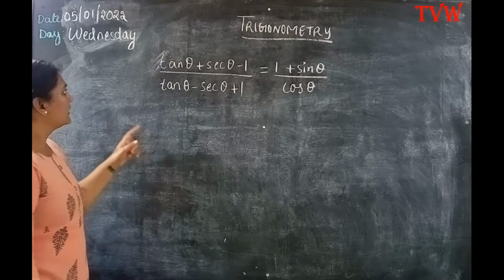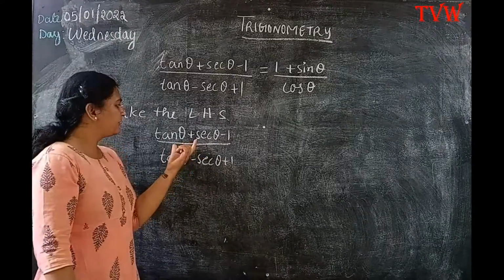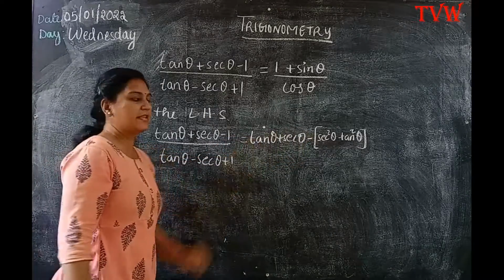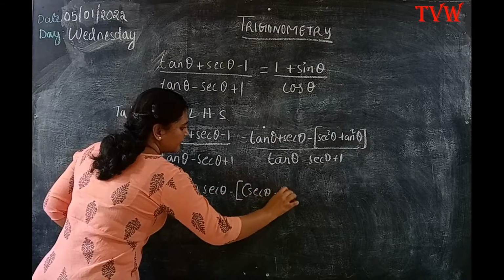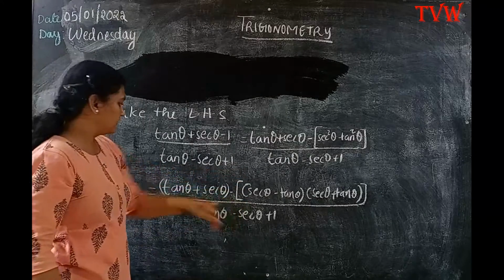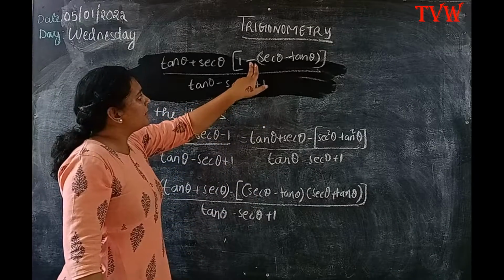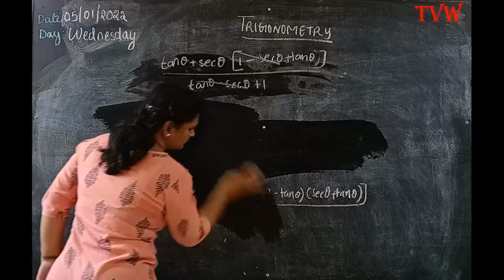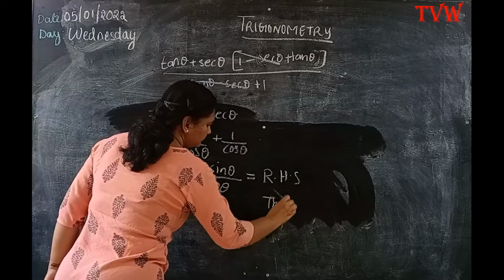NCERT 10TH STD MATH | TRIGONOMETRY | TRIGONOMETRIC IDENTITIES || FAQS || Shiksha Kendra || CHITTOOR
This video shows how to do a trigonometry problem that involves trigonometric identities.

Trigonometric identities are mostly memorised by students. But when they are posed with a problem involving proofs and trigonometric identities, students tend to find it difficult to solve. They fail to relate it with algebraic expressions. Algebra is as important as trigonometric formulas while it comes to solving expressions and proofs that involves trigonometric identities.

For example, the most commonly used algebraic expressions are (a+b)^2= a^2 + 2ab + b^2, (a-b)^2 = a^2 -2ab + b^2 and a^2 - b^2 = (a+b) (a-b). In these formulas, often we will have to substitute for sin theta and cos theta or any other trigonometric expression and then solve for proofs.

The trick lies in identifying these expressions and knowing when to use the algebraic expressions. Sometime, we will have to rationalise the denominator, take the LCM and find a common denominator to simple the expression. Then we will have to solve for the numerator. In such trigonometric problems where we are required to prove that the LHS = RHS, we have to take the LHS, use the algebraic expressions and simplify the expression to see if we get to the RHS. Once we have gotten the RHS, thus we get the proof.

In this problem, we are using, sin^2 theta + cos^2 theta =1. This is the only identity we are using.

This a a very simple problem. There are much more difficult topics in mathematics that involve algebraic expressions. One has to know algebra formulas and expressions better in order to solve these problems.